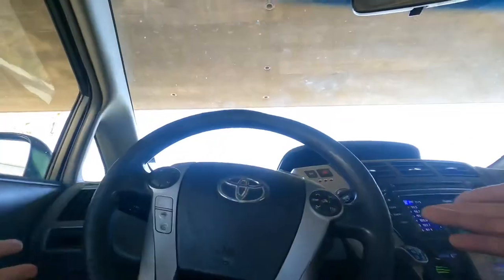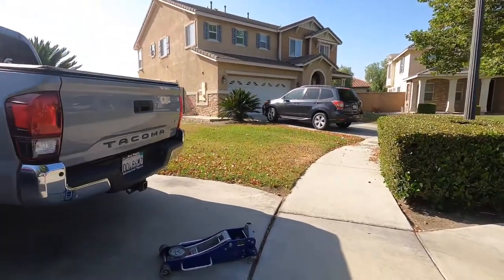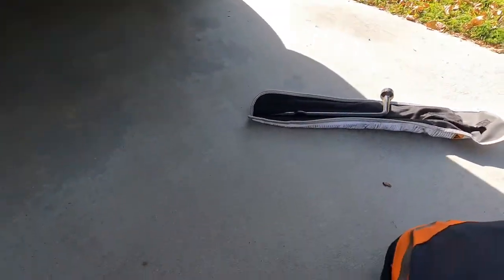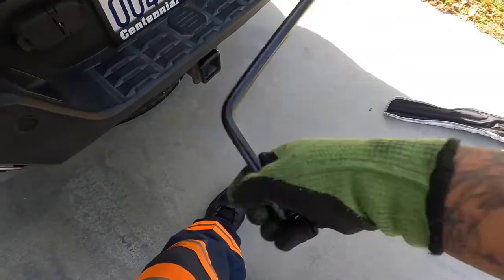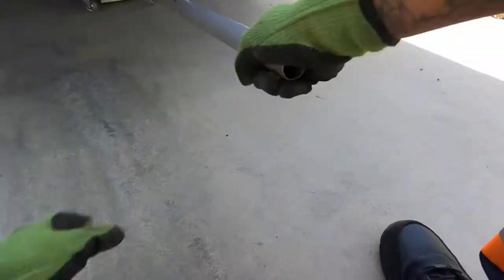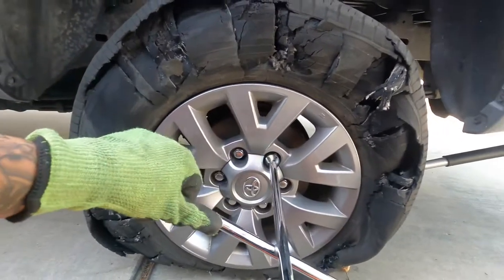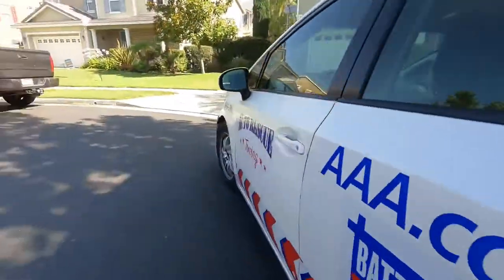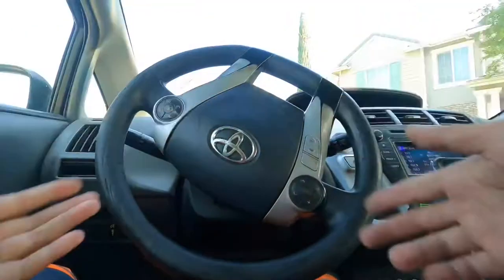Tire change on A Toyota Tacoma! He Shredded His Tire 😱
Welcome to the hustle channel for upcoming rap artist, Savi6!

Come join me on my many hustles outside of the music business!
On this channel, the money don’t stop!
Ride along with me during my day job as a triple aaa emergency roadside technician, and also a Doordash, instacart delivery driver!